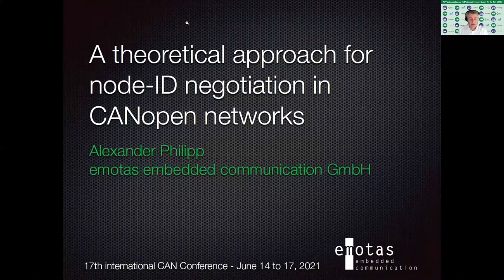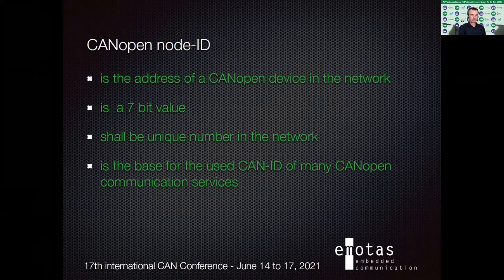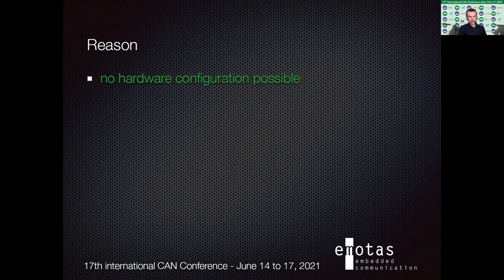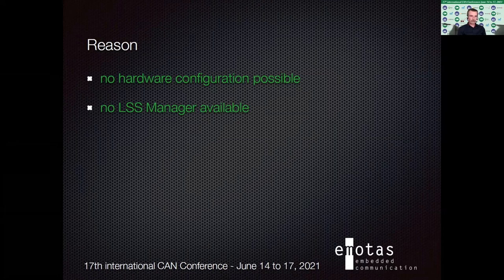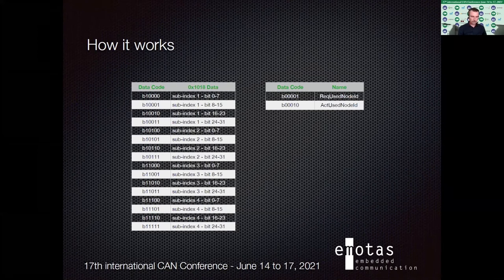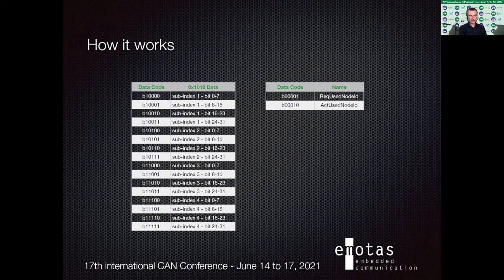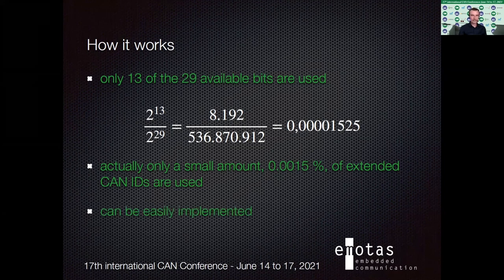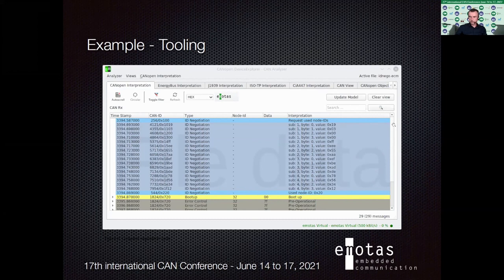17th iCC paper: A theoretical approach for node-ID negotiation in CANopen networks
Alexander Philipp - emotas embedded communication
The increasing complexity and size of modern CANopen and CANopen FD networks creates new challenges for system designers and device developers how to decide which CANopen node-ID should be used for their CANopen devices. This becomes more difficult in systems which are highly dynamic or having multiple devices of the same type in the network, like cascaded battery systems. Sometimes it is doesn’t even matter for the system which node-ID a device has. This paper discusses a theoretical approach how devices in a CANopen or CANopen FD network could negotiate their node-ID by themselves.